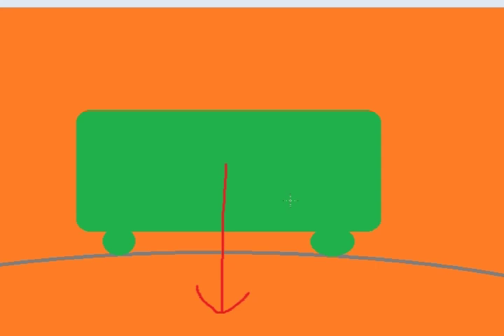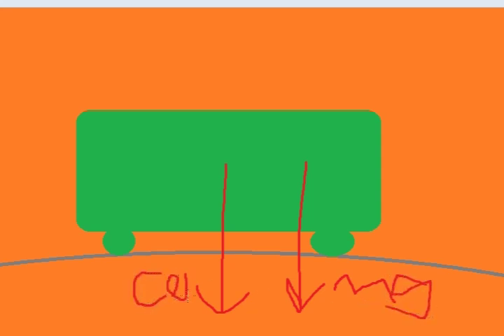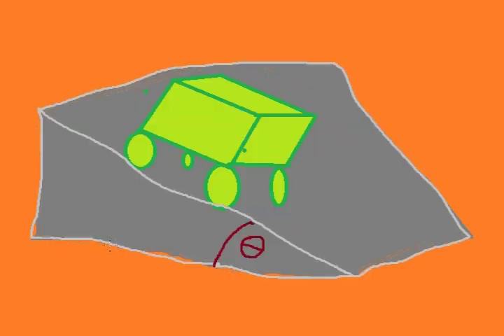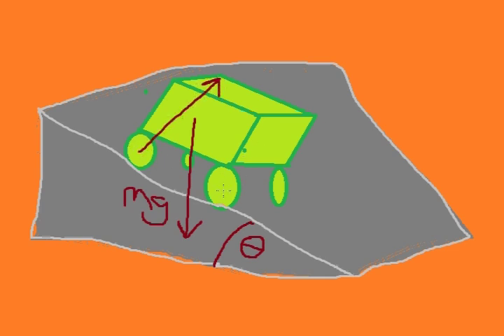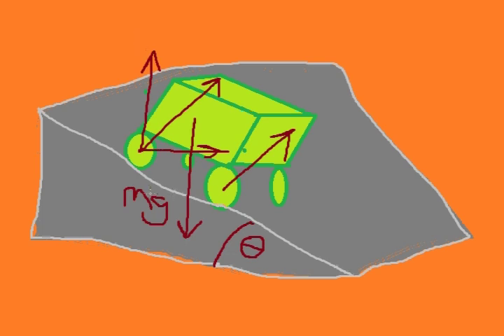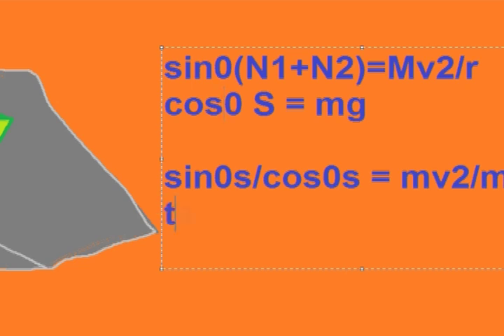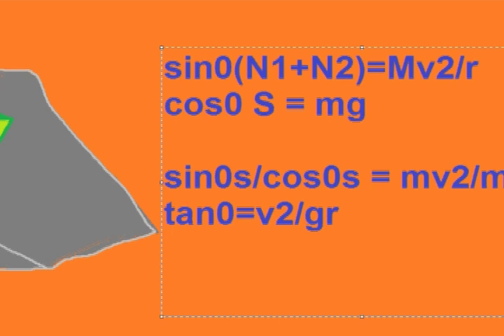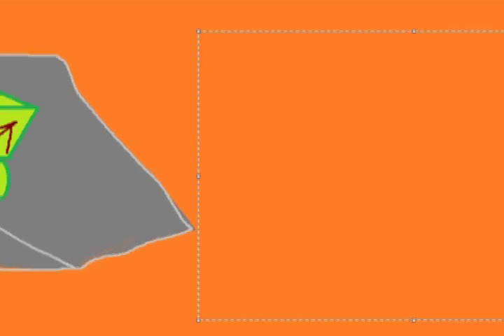AQA Physics Unit 4 - Applications of Centripetal Force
No annoying music for this one. SEE HOW MUCH YOU MISS IT WHEN IT'S GONE.